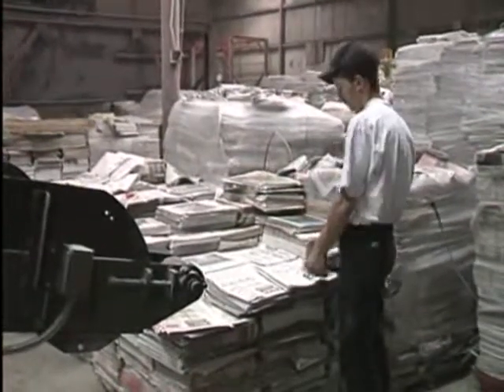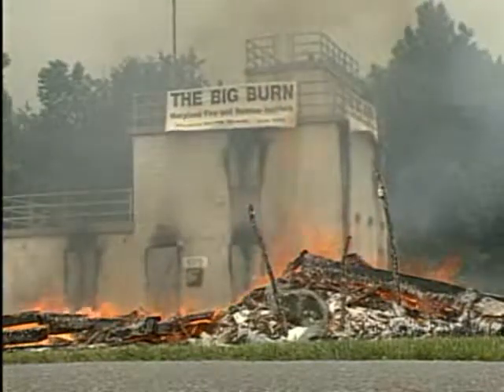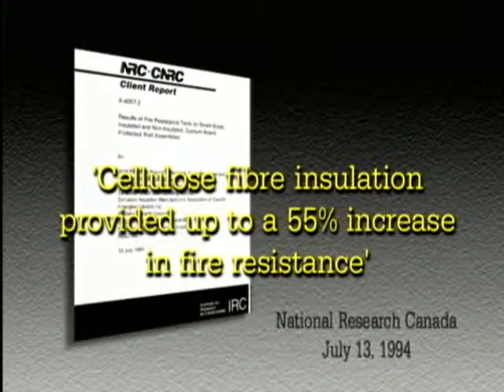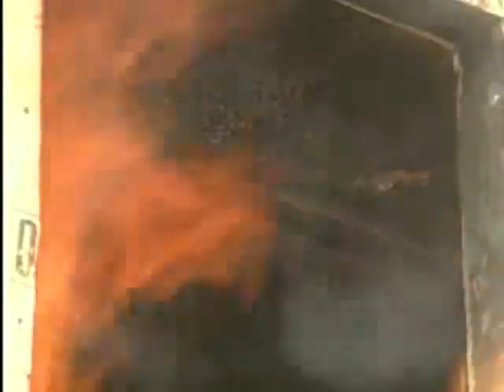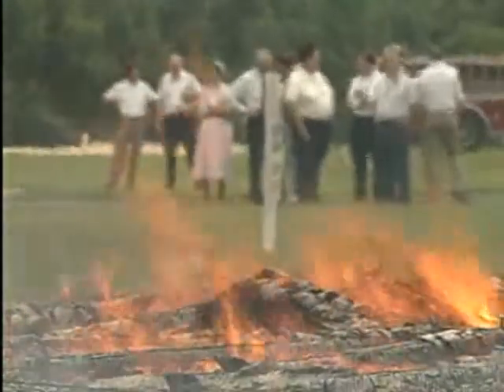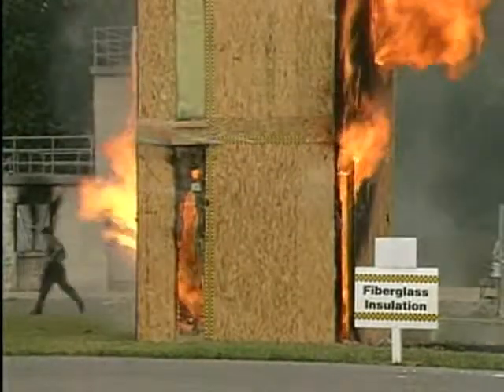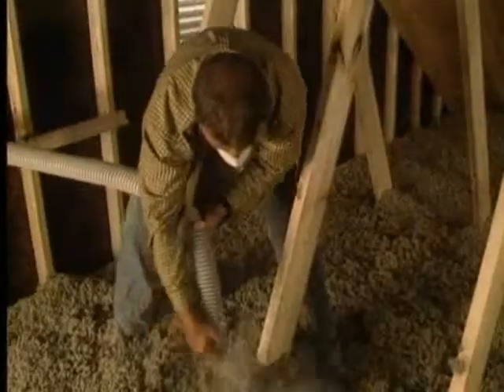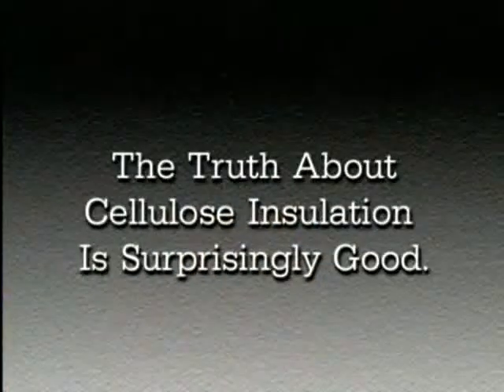CLIMATIZER PLUS - POŽÁRNÍ SROVNÁNÍ CELULÓZOVÉ A MINERÁLNÍ IZOLACE - CIUR a.s.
CLIMATIZER PLUS - BIG BURN - The Truth About Cellulose Insulation - červen 1998
Porovnání požární odolnosti 3 konstrukcí - zaizolované celulózovou izolací, skelným vláknem a neizolované. Celulózová izolace má dle testu o 57% vyšší požární odolnost. Špičková tepelně akustická izolace od českého výrobce. Výborné fyzikální, protipožární a ekologické vlastnosti. Izolace CLIMATIZER PLUS je odolná vůči ohni, plísním, hlodavcům a hmyzu. Zdravotně nezávadný. Základem přírodní vlákno (celulóza). Tepelně akustickou izolaci CLIMATIZER PLUS lze použít u novostaveb i rekonstrukcí (rodinné domy, panelové domy, školy, historické objekty, hospodářské objekty, výrobní a skladové haly, centra zábavy a sportu) pokud je to technologicky možné do vodorovných, šikmých i svislých konstrukcí. Aplikace volně, objemovým plněním, nástřikem (foukaná izolace). DOKONALÁ IZOLACE BEZ SPÁR I V NEPŘÍSTUPNÝCH MÍSTECH! Výroba probíhá dle normy ČSN EN ISO 9001:2009. V ČR je vybudována široká síť (více než 140) pravidelně školených aplikačních firem. Tepelně akustická izolace CLIMATIZER PLUS je registrována v systému Zelená úsporám.